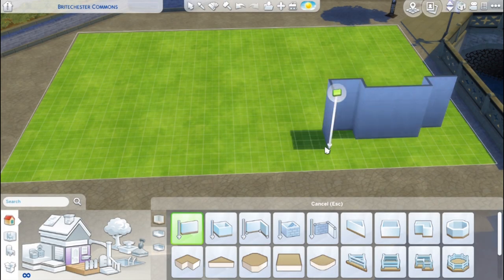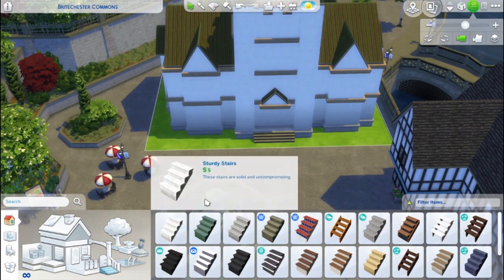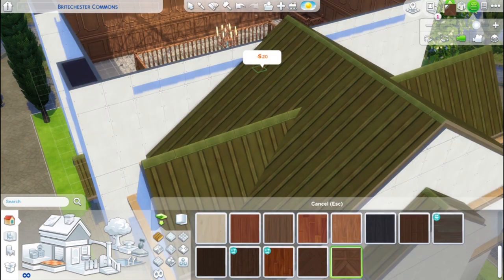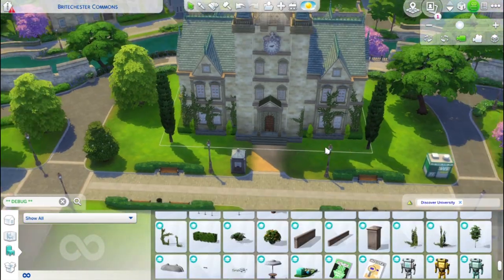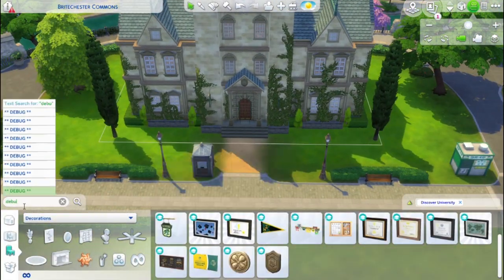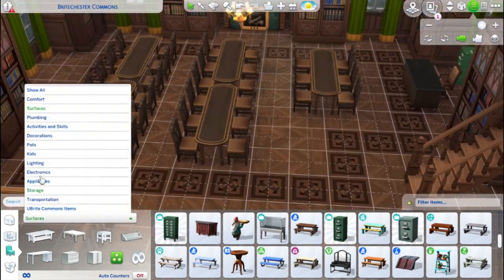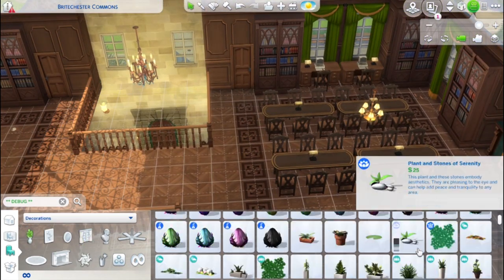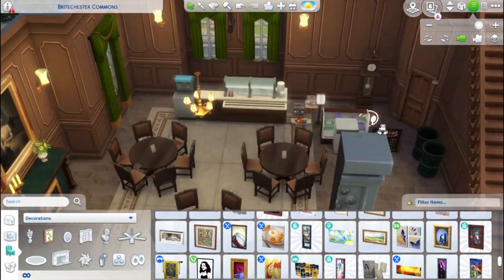🎓 UBrite Commons // Sims 4 Speed Build // Discover University // NoCC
Discover University is here!! And boy, I was ready. I had to remake the Britechester University Commons and Cafeteria to fit in a little more with the rest of the college, so here it is! Hope you like it.

The Sims is rated T for Teen, and my videos are intended for those who are 13 years of age or above.

This build is on the gallery, and ready for download. My username is RoxxySims :)